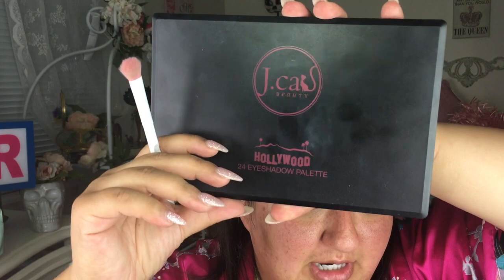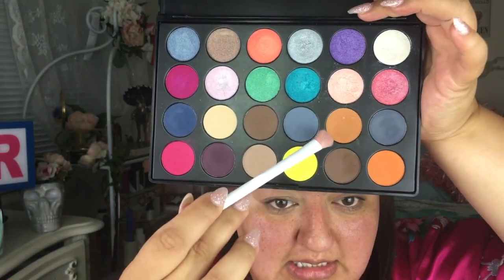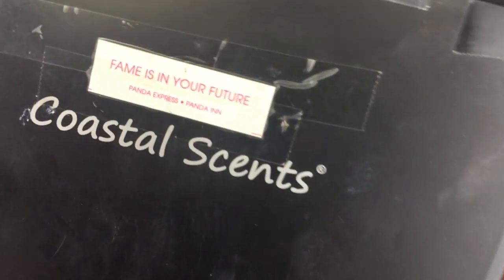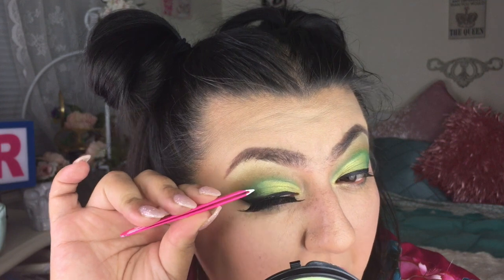Super Cool Green Eyeshadow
Where do I get most of my makeup?